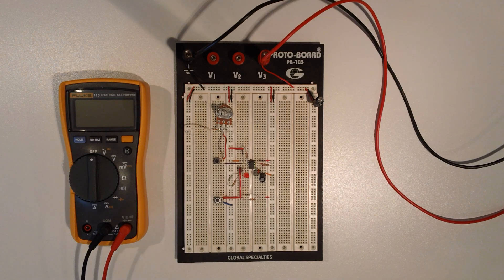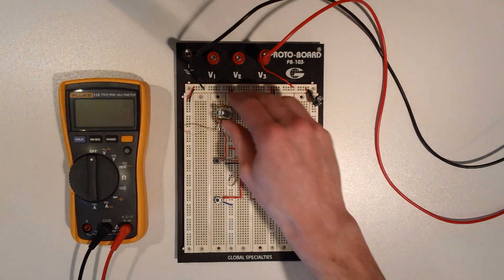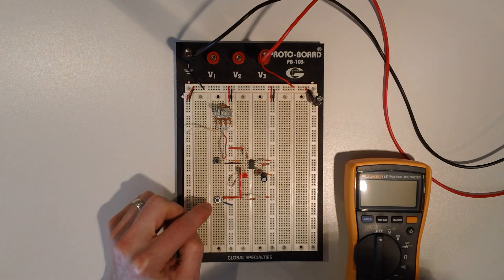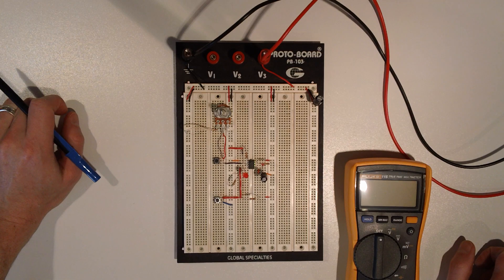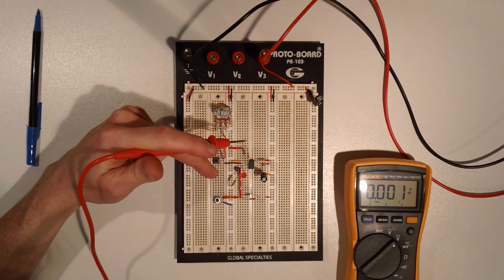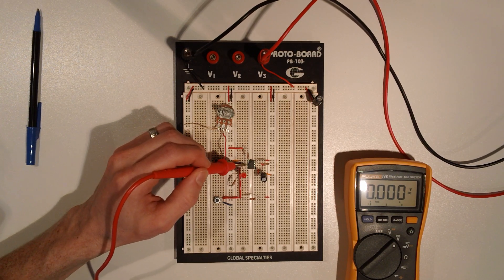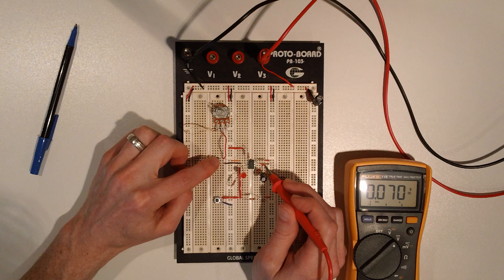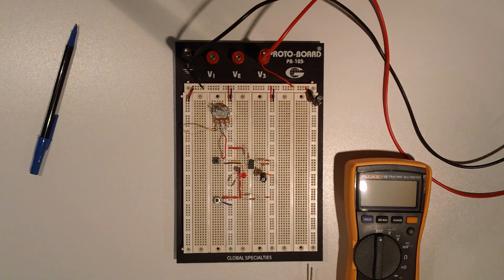Make: Electronics - Experiment 16 (555 Timer Introductory Tutorial)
This experiment introduces you to the famous 555 timer and how most of the pins function in their most basic form.  It would be impossible to do this chip justice in one video, but consider this tutorial a stepping stone toward a much deeper understanding of the plethora of ways you can make use of the 555 timer.